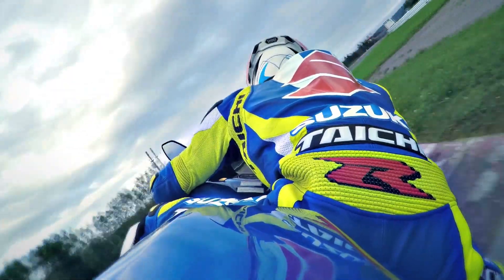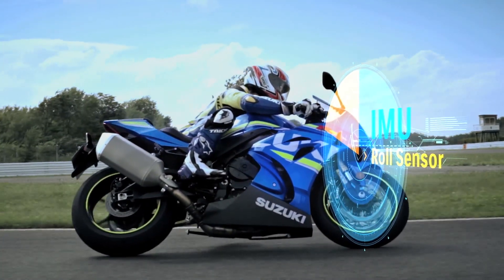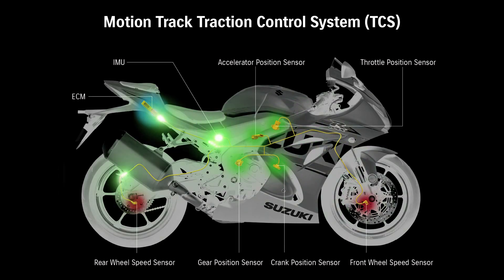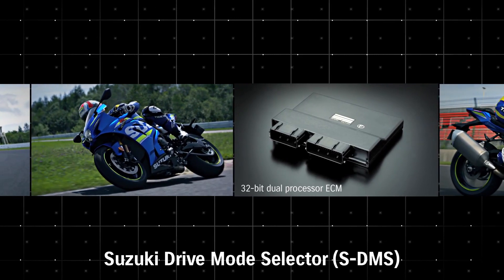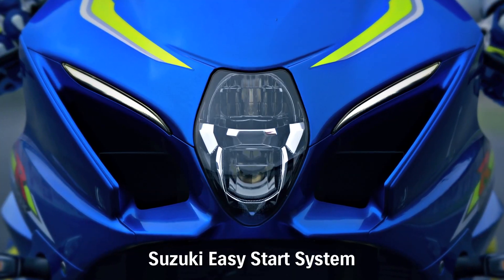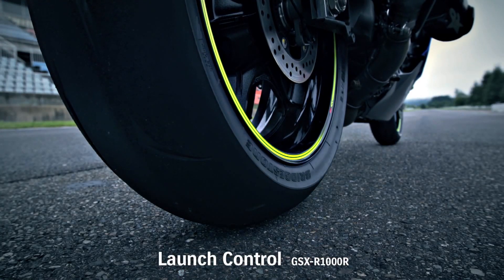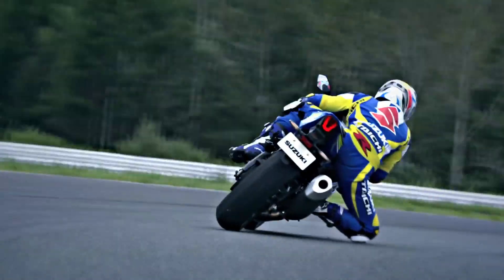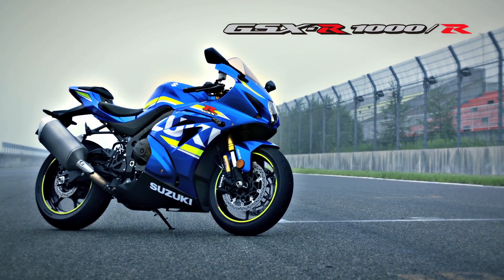Suzuki GSX-R1000 Electronics Explained